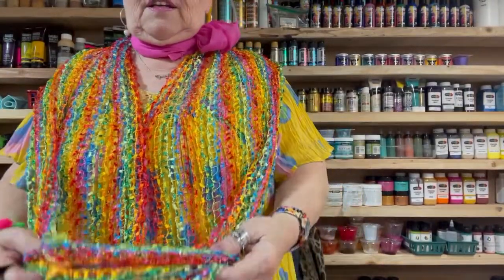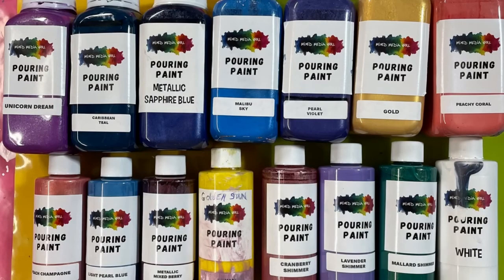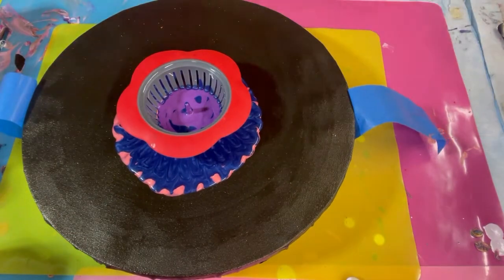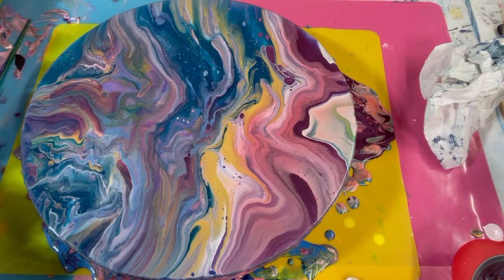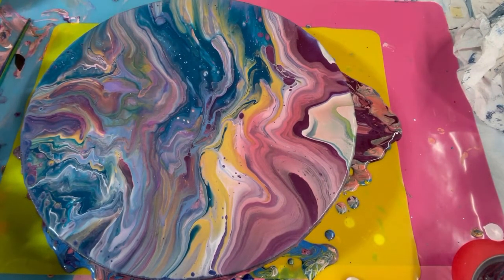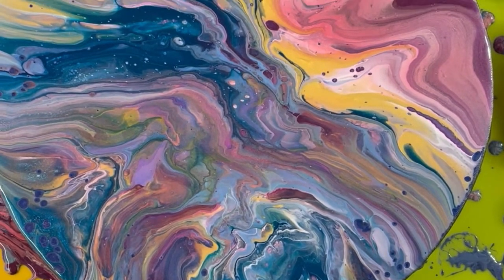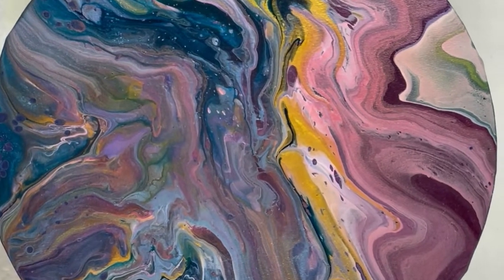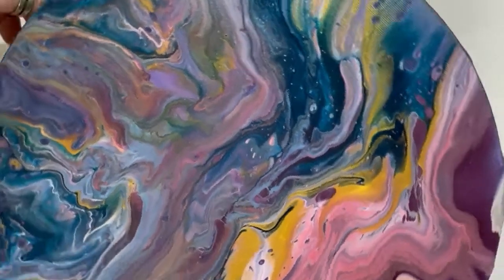SINK STRAINER POUR - Using Mixed Media Girl Paints - FLUIDSTOCK Collaboration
Thanks so much for joining me today for this fun collaboration. I decided to do a Strainer pour today because I hadn't done one in a long time. With the 13 colors I used, I thought I might get a beautiful flower. NOT!!! I didn't pour the paint evenly and you really couldn't see the distinct line too well. So, I decided to tilt the paint off. ILOVE IT! Using Mixed Media Girl paints mixedmediagirl was a perfect choice because how creamy her paints are and how they hold their lines.